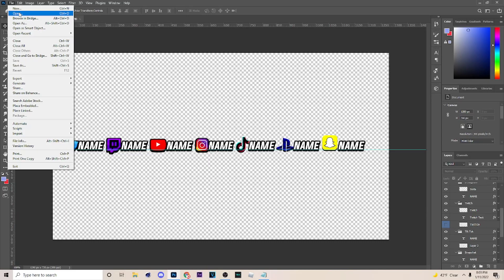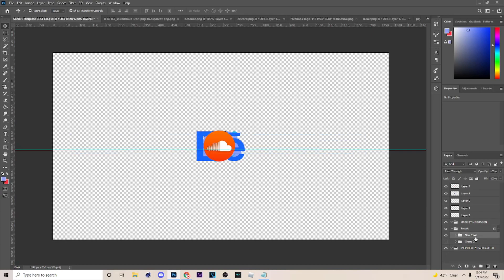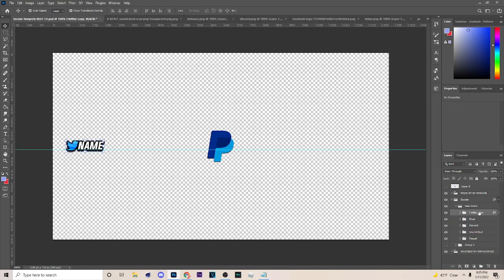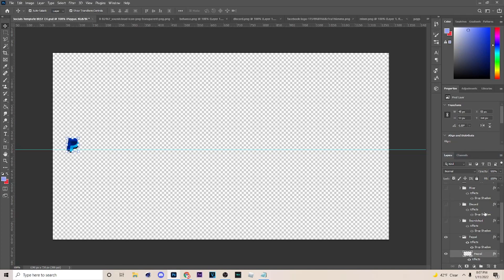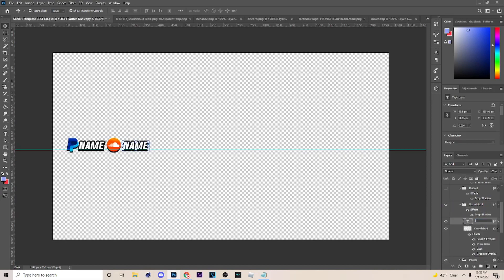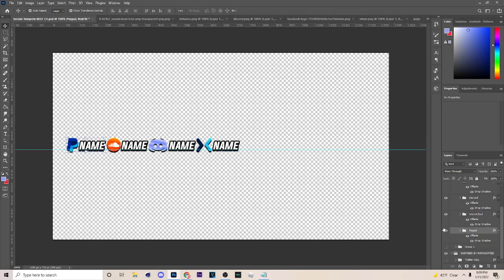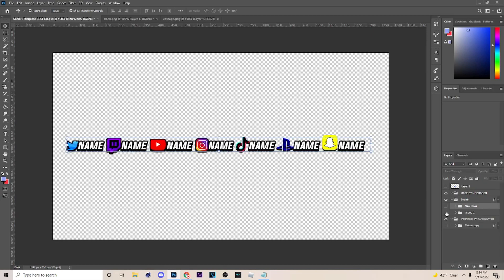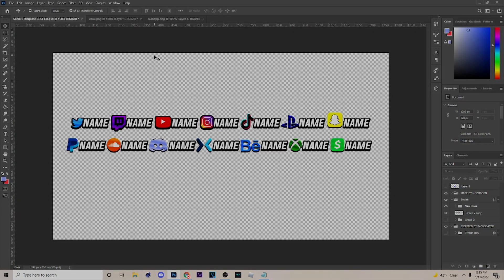Photoshop Tutorial: How To Change Socials On Free Social Template | Updated Free Social Overlay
Xbox: NF DragonXI